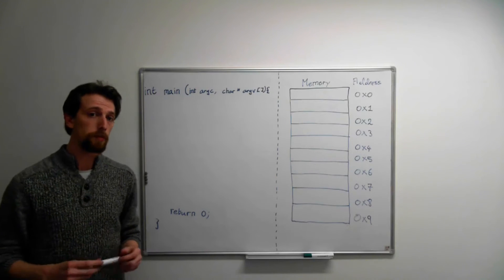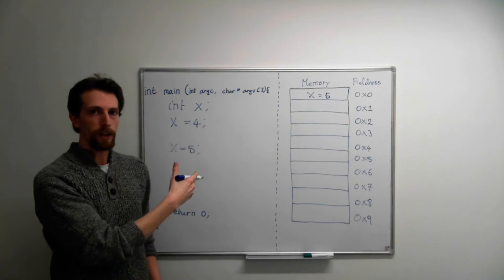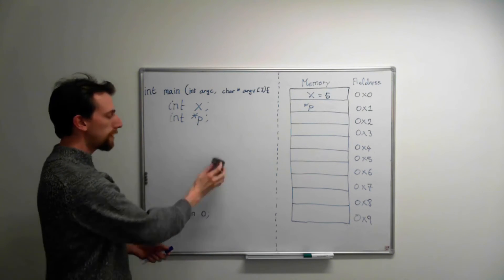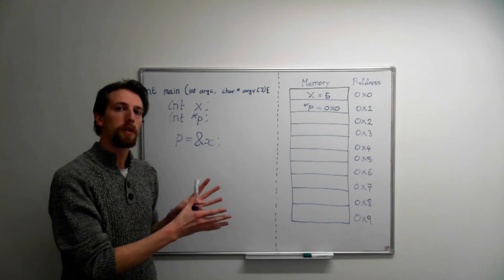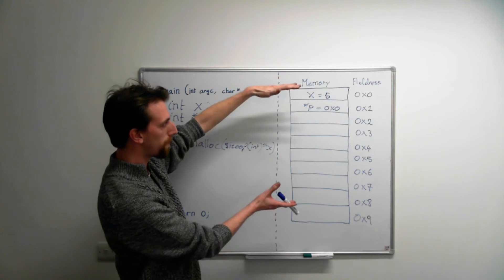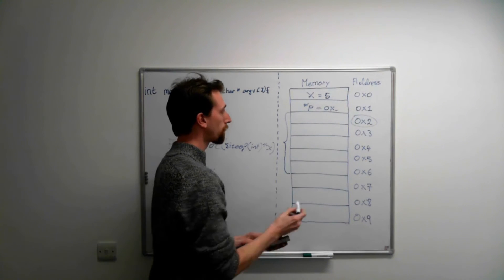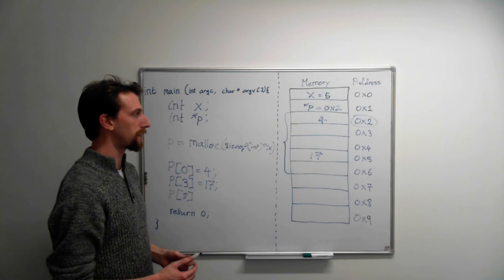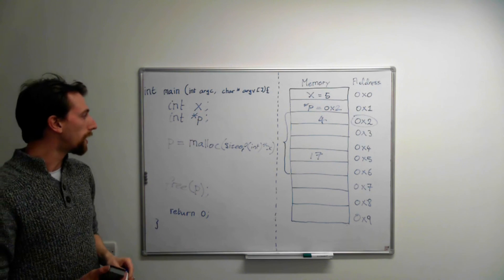C Programming: What Are Pointers?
A quick introduction to pointers and dynamic memory allocation.

I feel like I should really emphasise that the model for memory that I've given is drastically simplified. It's good enough to demonstrate what a pointer is and what is happening when we call a function like malloc, but it's not an accurate representation of how your application's memory space is handled.